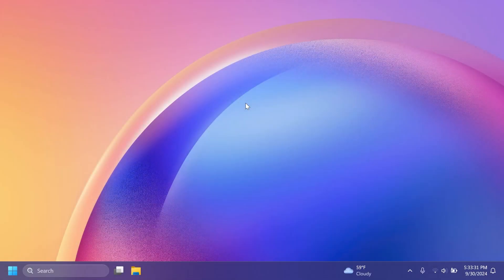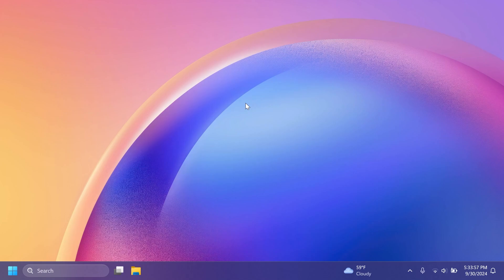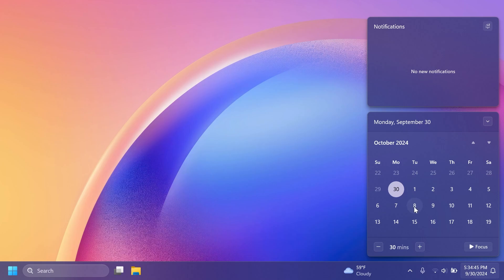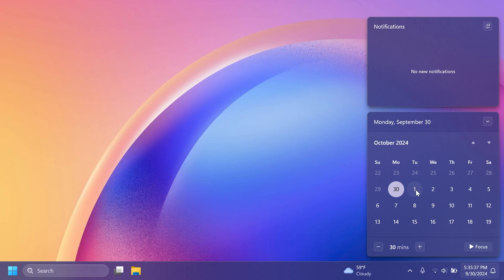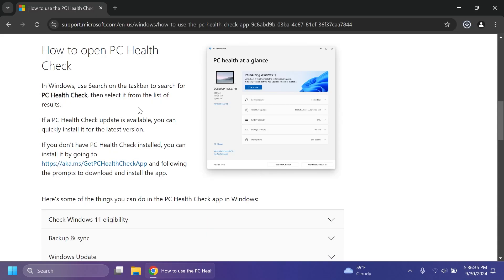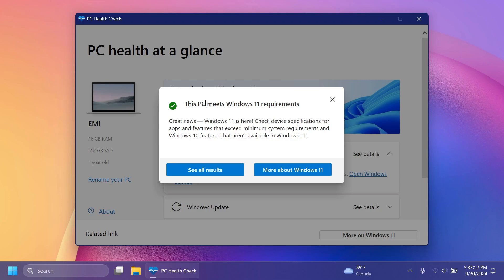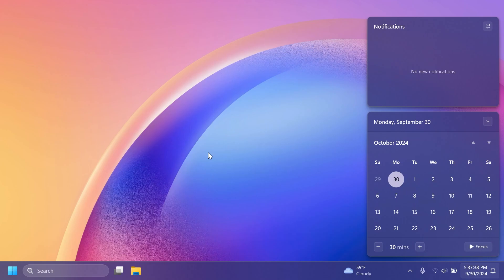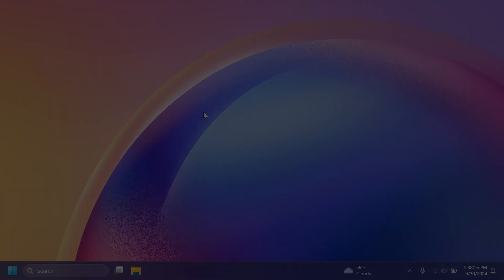Windows 11 24H2 New Release Date